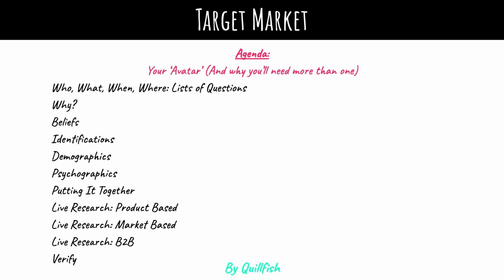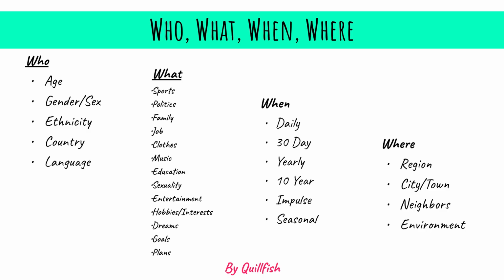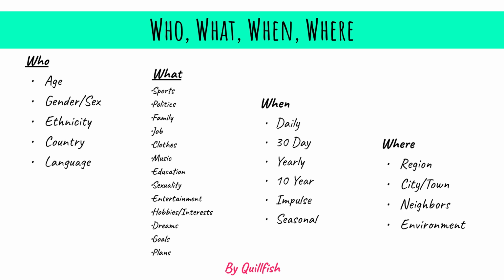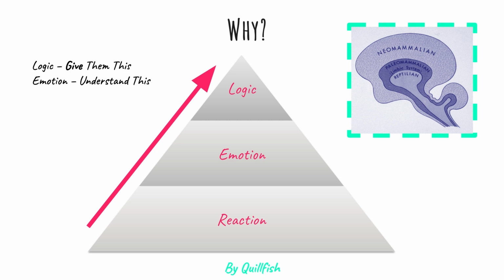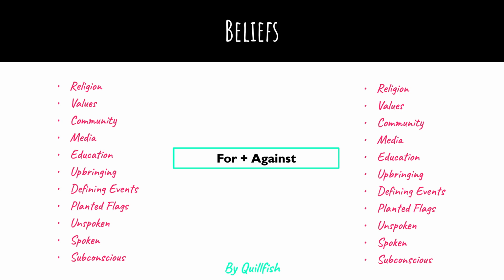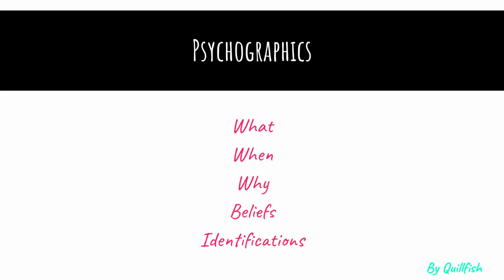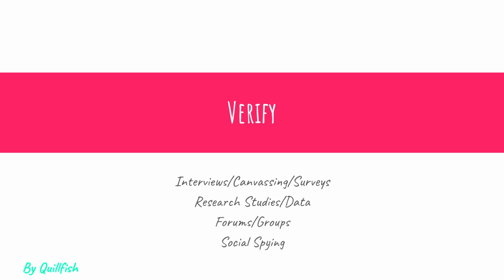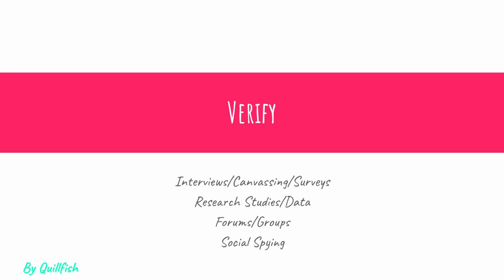this is how I can "read people's minds" [The Big 4]